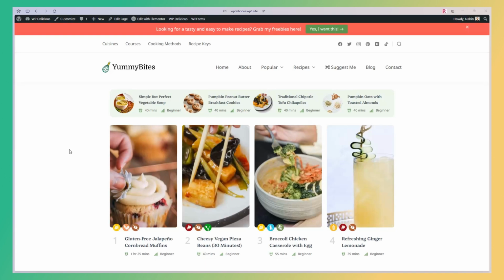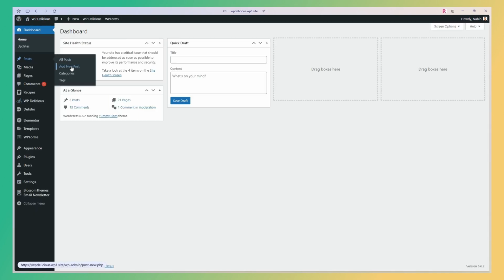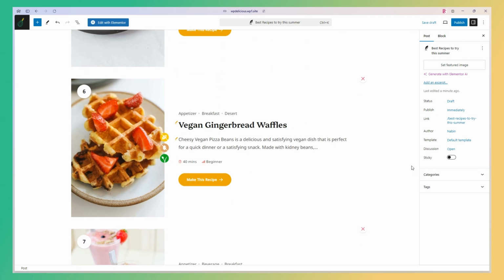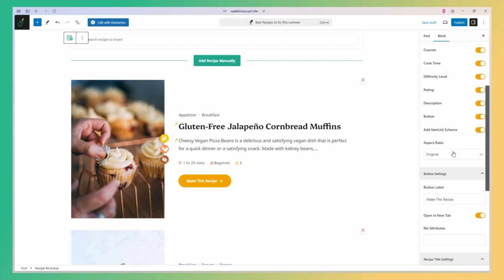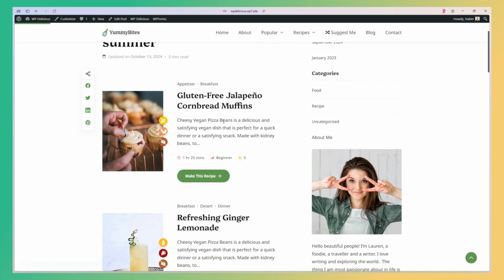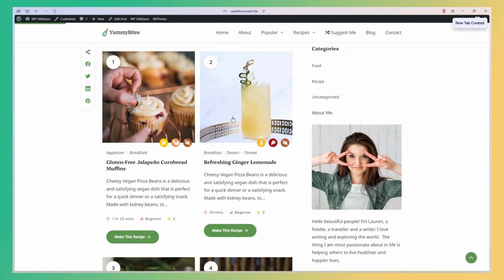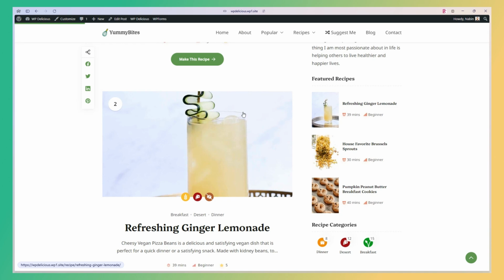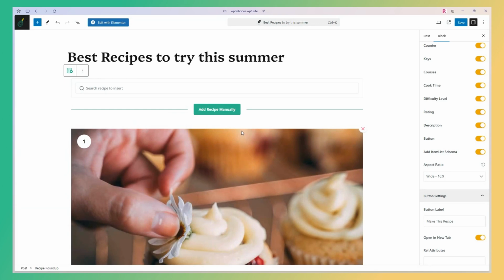Step-by-Step Guide - Adding Recipe Roundups | WP Delicious Tutorial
In this video, you will learn how to display collections of recipes on any page or post using the Recipe Roundup Block in the WP Delicious Pro plugin.

📣 About WP Delicious Plugin

WP Delicious is a powerful recipe WordPress plugin designed for food bloggers and recipe creators. It helps you showcase your culinary creations with ease, using visually appealing and customizable recipe cards. Each card can include ingredients, step-by-step instructions, images, and nutritional details.

➡️ Got A Query? Reach out to our support team

Timestamps ⏰
00:00 - Intro
00:36 - Tutorial